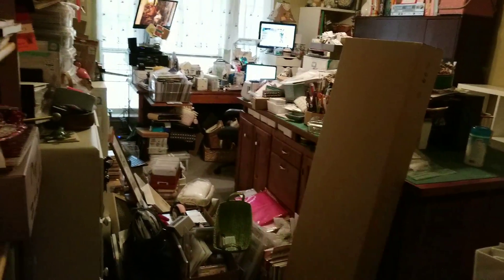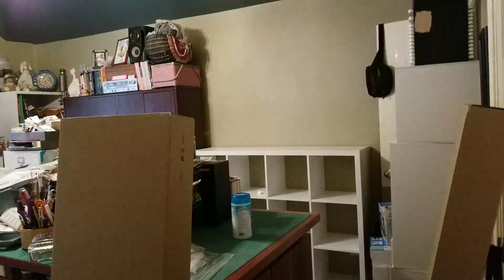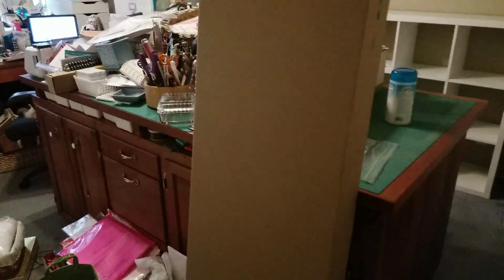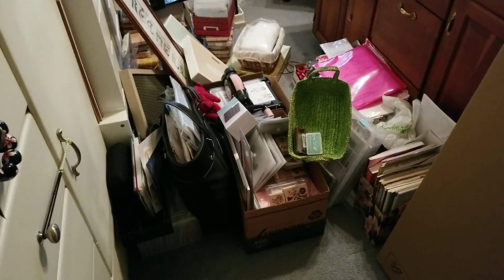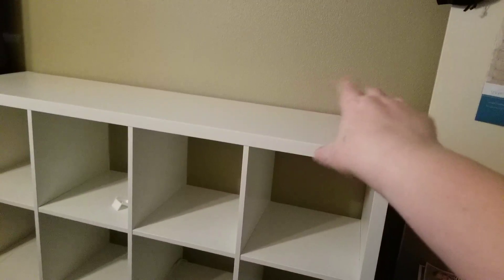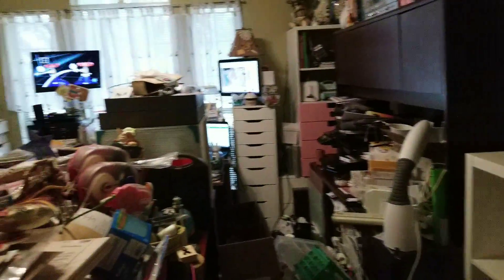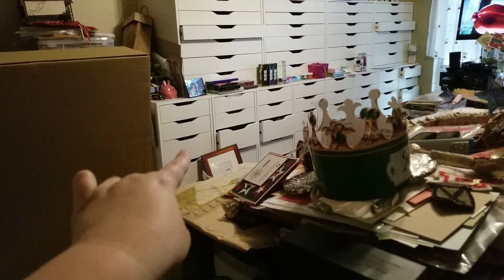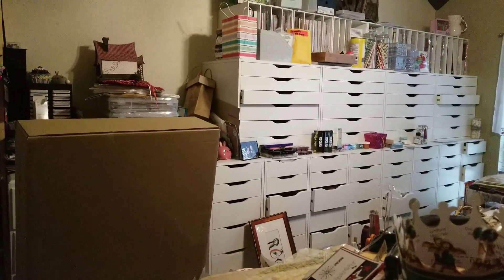Craftroom Makeover- UPDATE #5 A disastrous state-March 10, 2019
Hey Y'all... YES, it has definitely gotten much worse. Last night, I emptied the two storage cabinets on the opposite side of the room. So, now everything is EVERYWHERE. My wonderful hubby and Son moved those out this morning and brought up the first of two kallax units. I am currently building the second. Should have them anchored to the wall shortly and then the reloading begins.. :-) I hope you enjoy...

Happy Crafting….

Address:
Rochelle Crawford
The Delightful Crafter
17460 I-35 N Ste 430-391